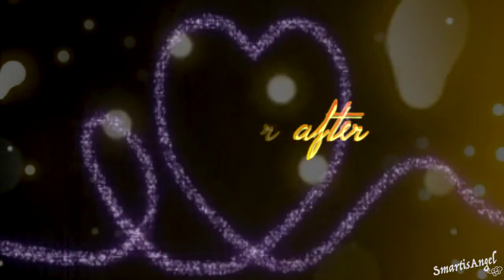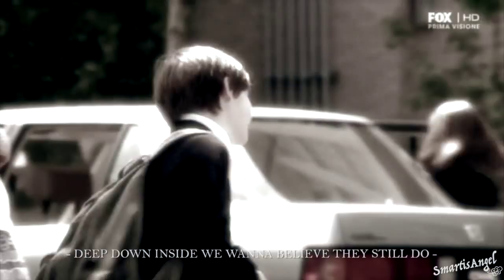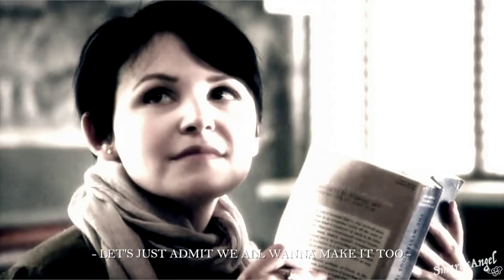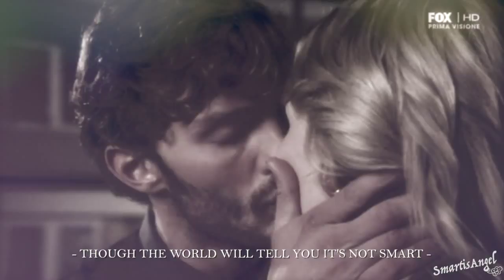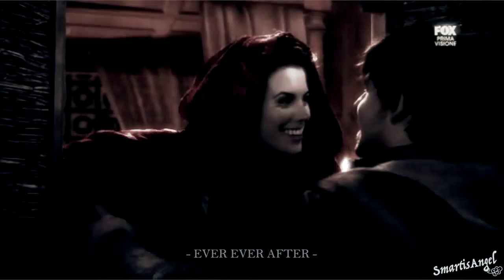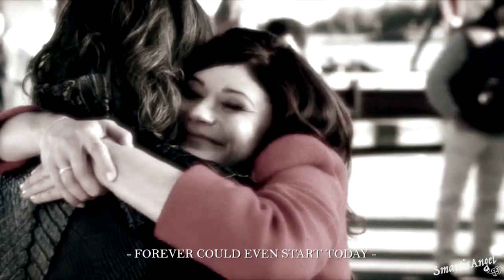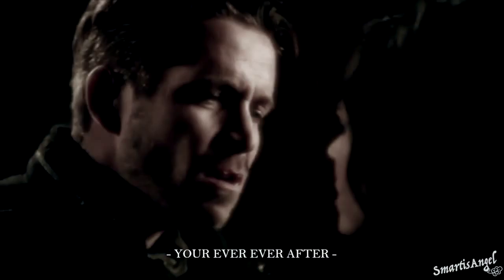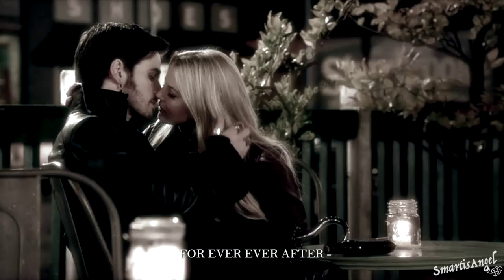Once Upon A Time | Ever Ever After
HD IS YOUR FRIEND :D

"No wonder your heart feels it's flying
Your head feels it's spinning
Each happy ending's a brand new beginning
Let yourself be enchanted, you just might break through"

Hey guys! Here I am again with a new vid! This is dedicated to a really special friend of mine: Natasha! Happy belated birthday hun! Sorry for the late but I managed to finish this only yesterday xD
So hope you had a fantastic day! I love ya really much and I'm always here if you need me ;)

So, the video.. I think this song is perfect for this show! Well obviously.. The movie itself reminds of OUAT too xD Since it's a general video and also a multicouple one, I tried to include all the possible pairings of the show so no ship wars please! xD
Well what else.. I like this song, it's so full of energy and life! But it's also quite hard to edit. So yeah.. sorry for my crappy edit hehe xD
Well hope you like it anyway!

All info at the end of the video :)

Likes, comments and new subs always make my day :D